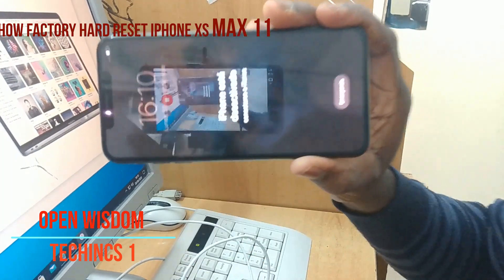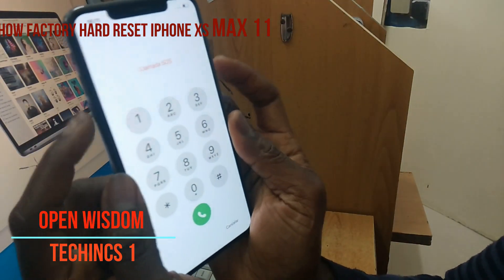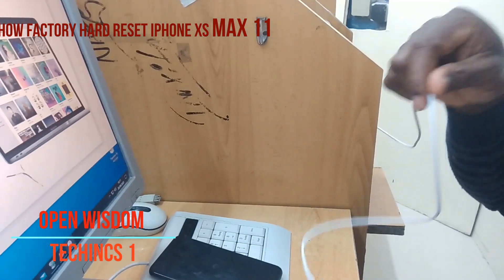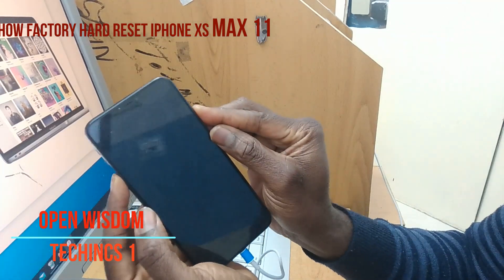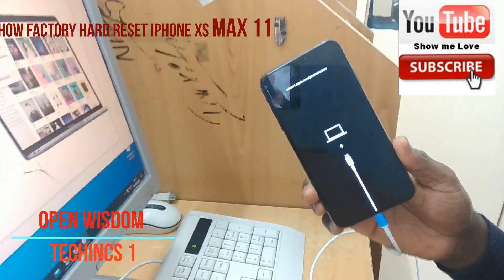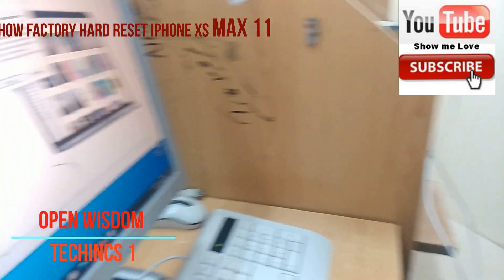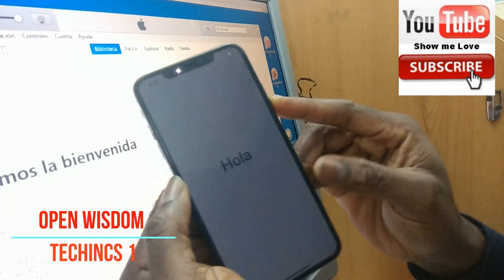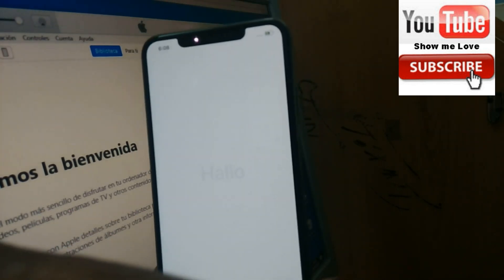iPhone Xs Max How to Reset Back to Factory Settings RESET IPHONE XS MAX 11 to new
open wisdom techincs is on it again trying to let you know are you can help your self at home

This video will show you how to factory reset and restore your iPhone XS, iPhone XS Max, and iPhone X.

Forgot your passcode? This will fix it!
In all but a few minutes you'll be back to using your iPhone again :